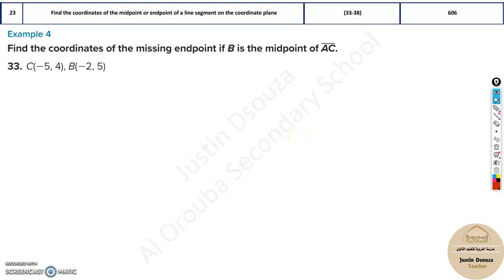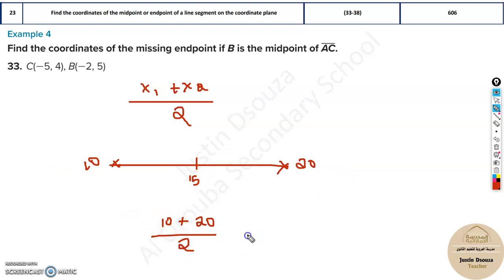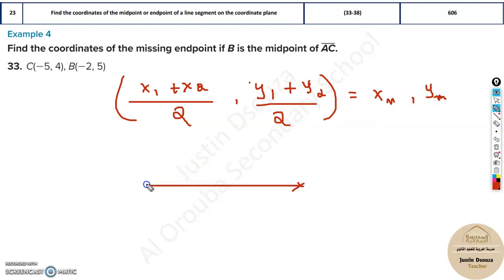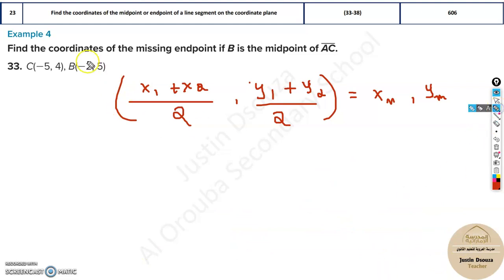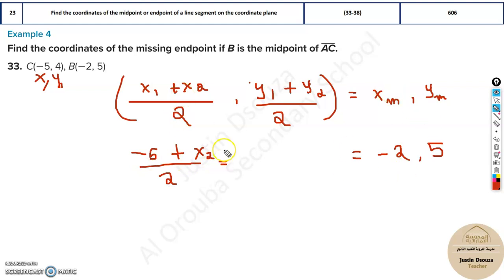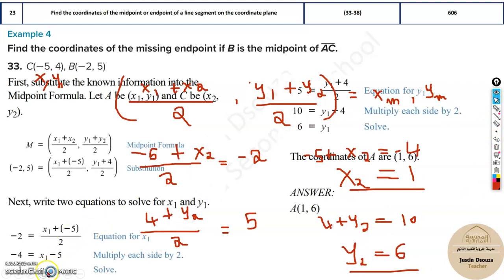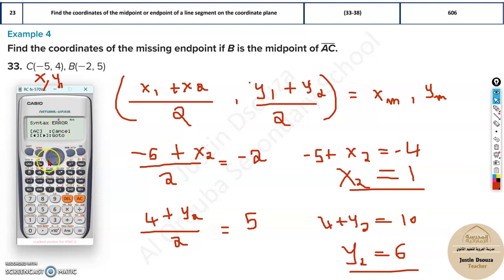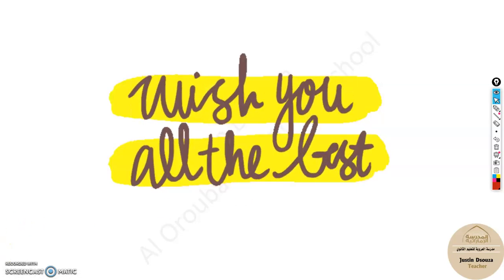G9Adv 23 Find the coordinates of the midpoint or endpoint of a line segment on the coordinate plane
LO: Find the coordinates of the midpoint or endpoint of a line segment on the coordinate plane.